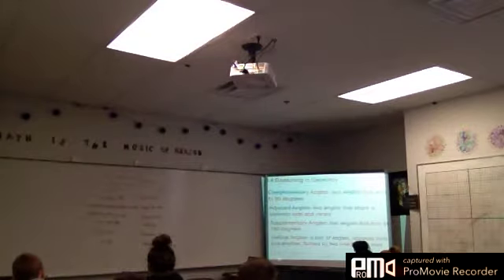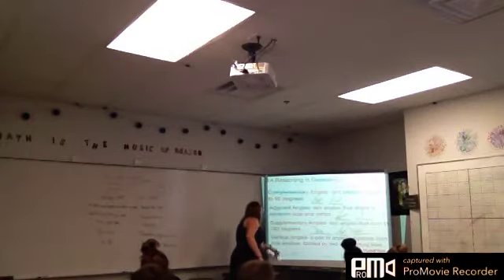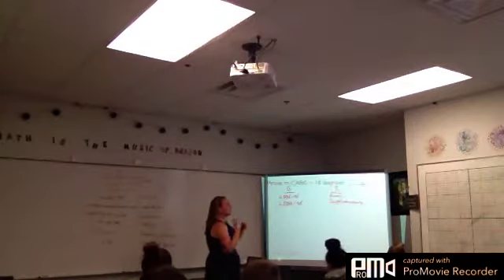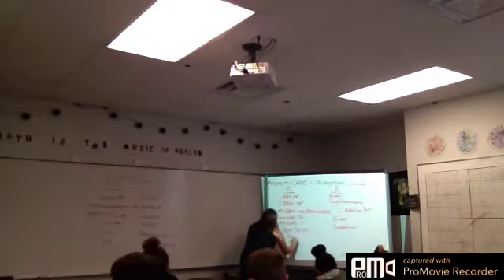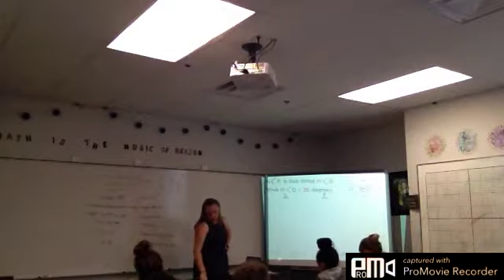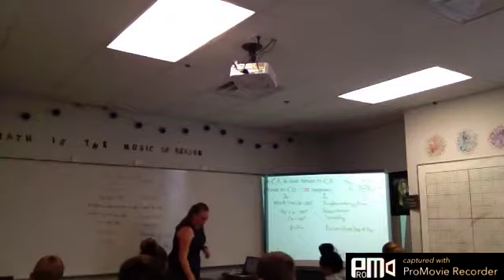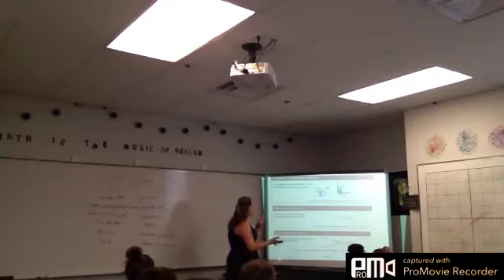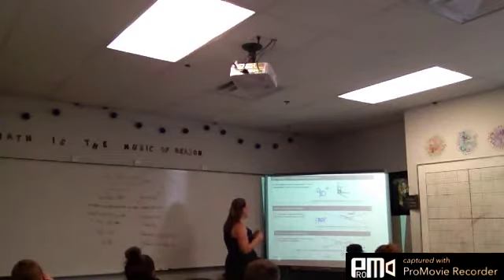3 4 Geometry